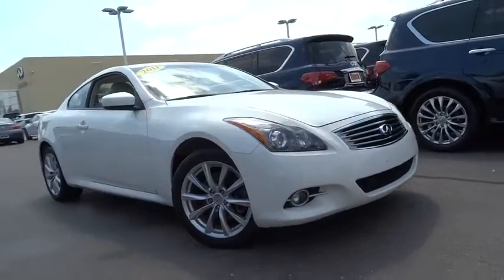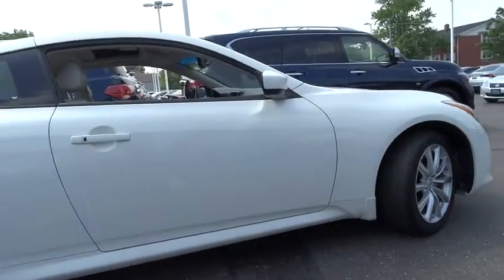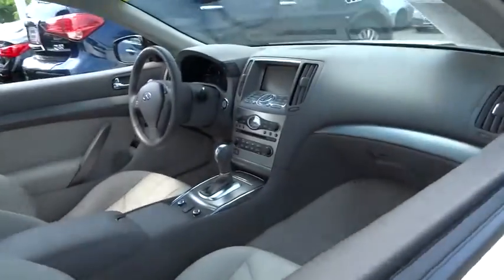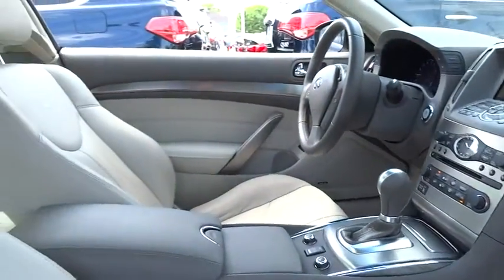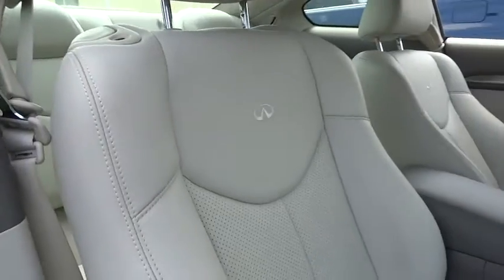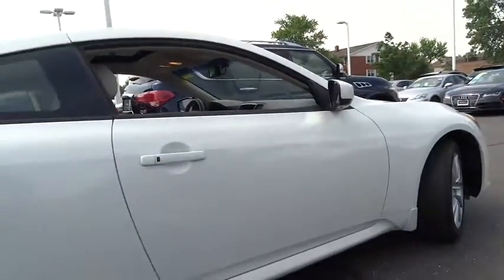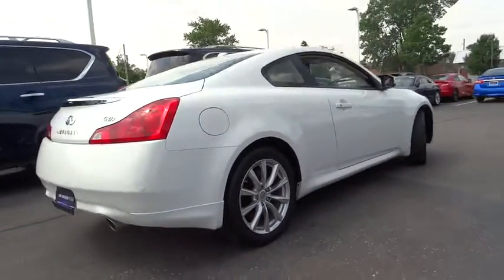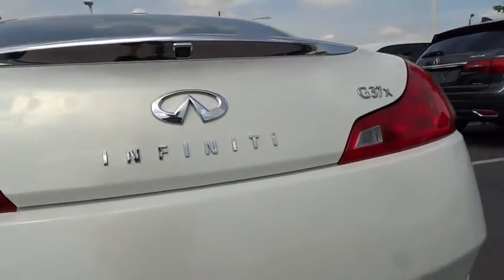P1427 2011 Infiniti G37